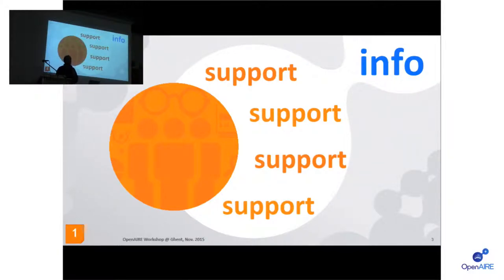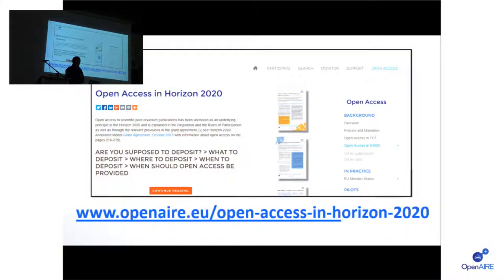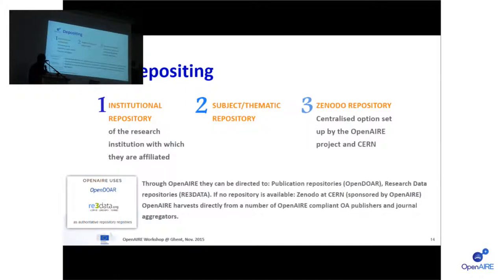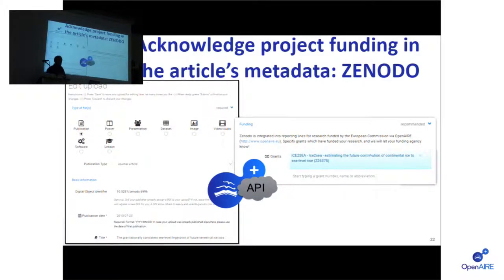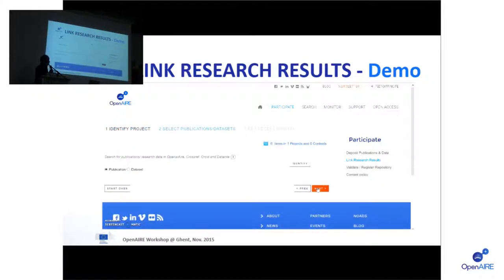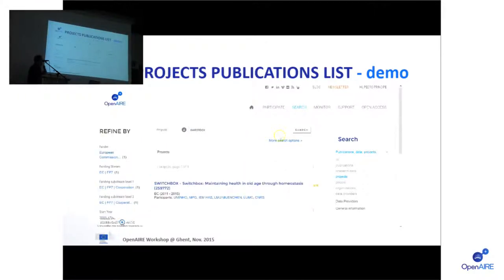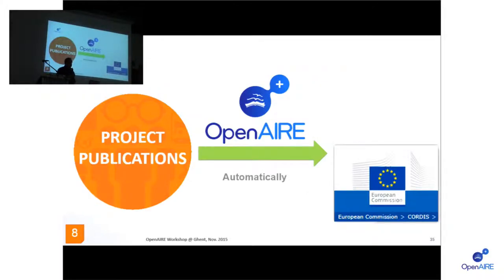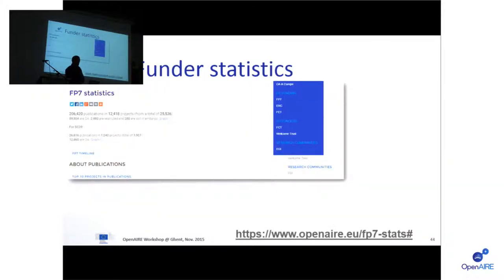Overview of the Open Access mandate OpenAIRE tools and services OpenAIRE Workshop Ghent, 18 Nov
5th OpenAIRE workshop - "Sharing research data and open access to publications in Horizon 2020" (18.Nov. 2015)